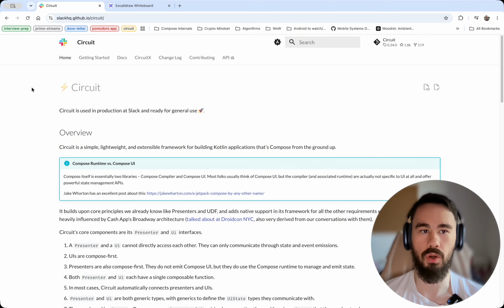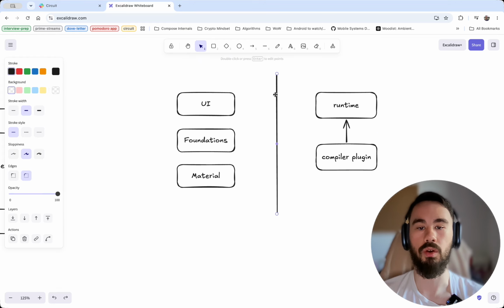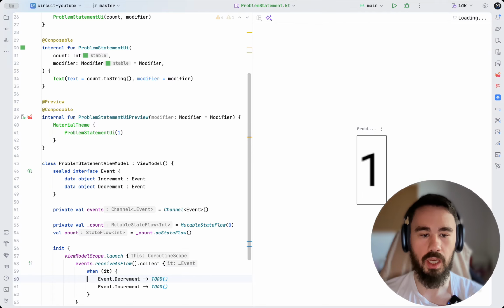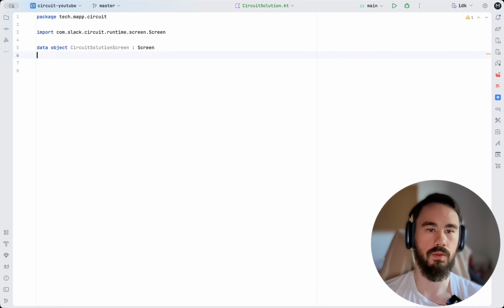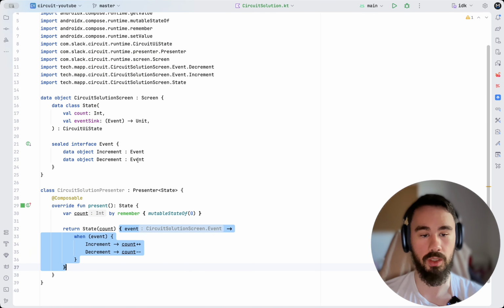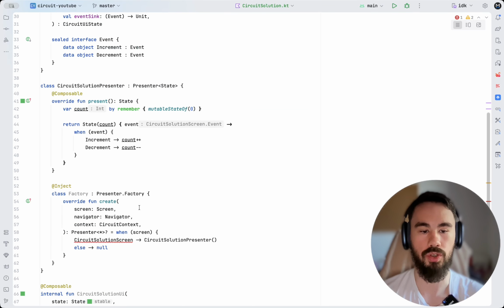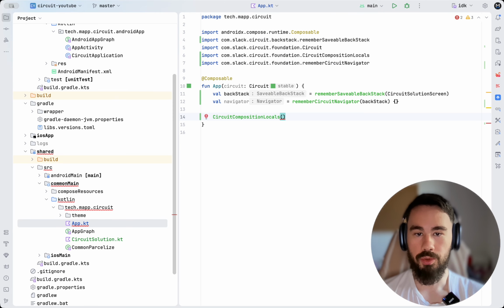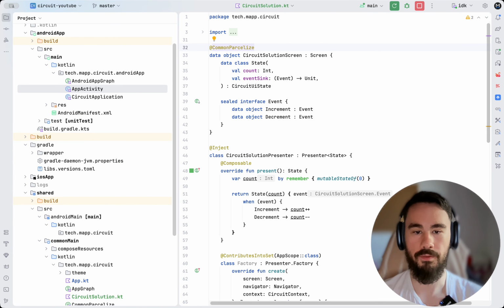Compose Architecture Slack's Circuit Intro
Introduction to Slack's Circuit, Compose first architecture.
In this intro video we'll cover what Circuit is, how it works and what are it's main characteristics.

00:00 - Intro
01:20 - Main premise of Circuit
03:10 - Compose integration explanation
05:10 - Problem statement
10:50 - Circuit version
18:40 - Wiring Circuit
23:10 - Building the app UI
26:20 - Running the app